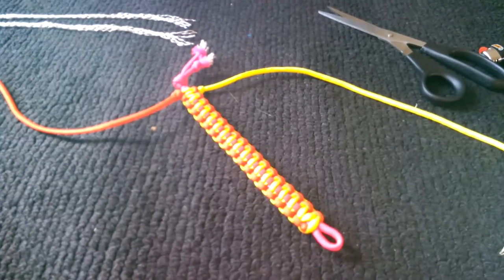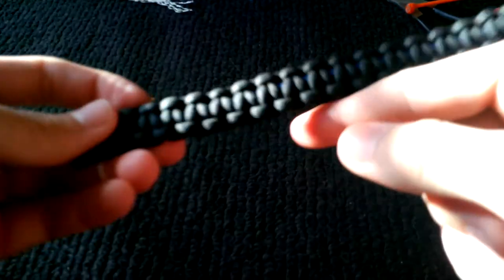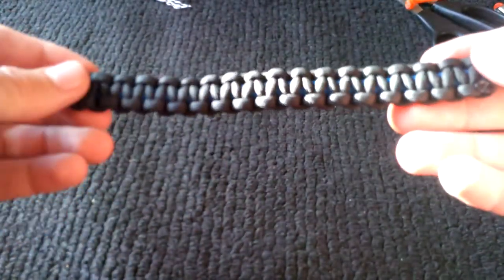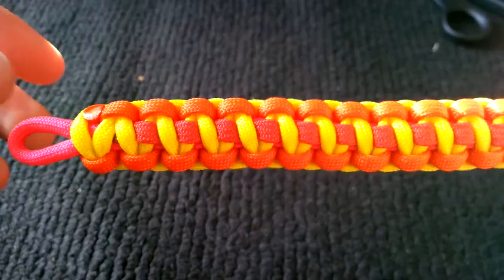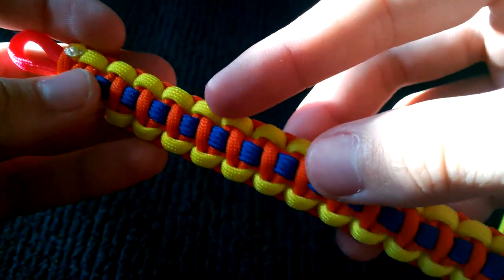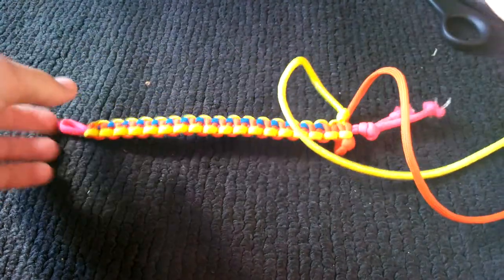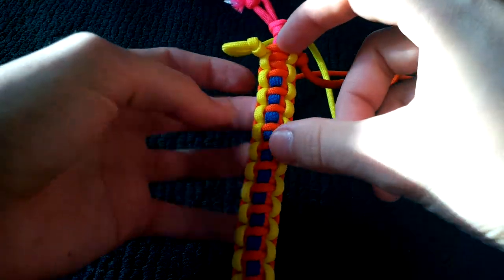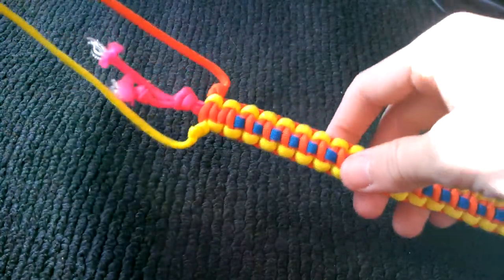Five colored paracord bracelet! (Tutorial link in description!)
I was thinking the other day that I might have a way to make a five colored paracord bracelet and this is what I came up with! Good feedback and I will make a tutorial on how to make it!! I used all my bright colors I had for this bracelet and a few darker colors just for fun haha. Just comment saying you want a tutorial if you want a tutorial and I will try to get around to it!